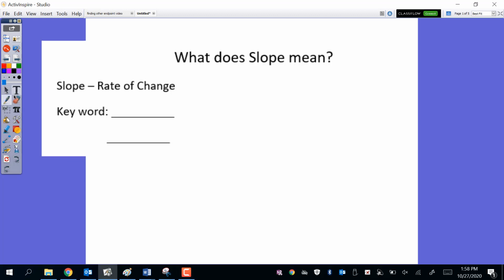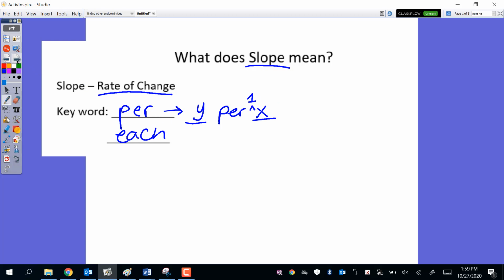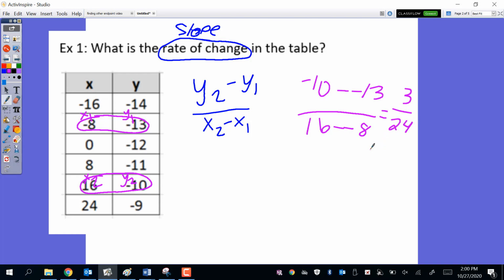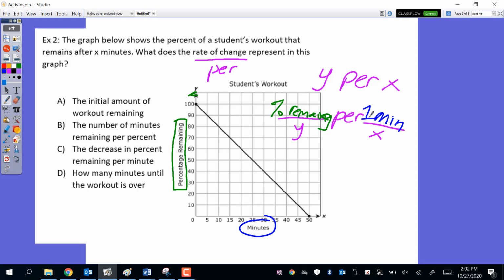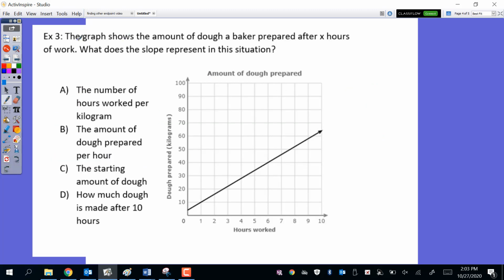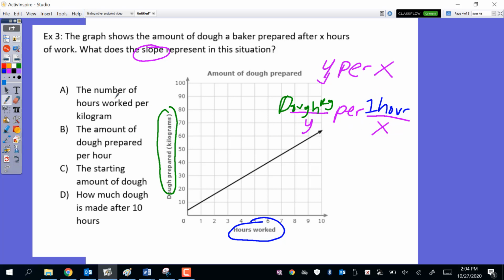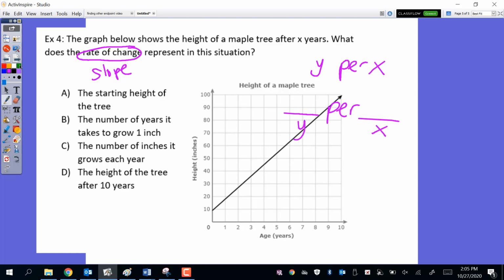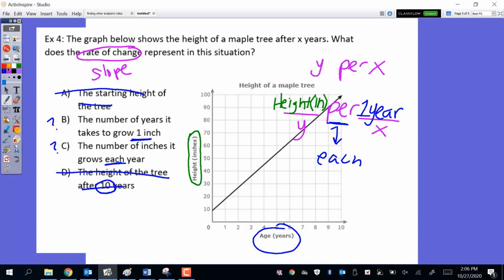What does slope mean?